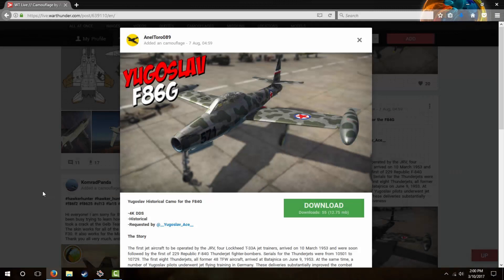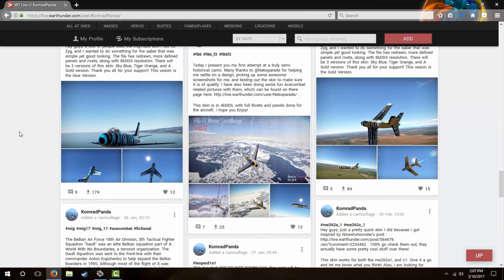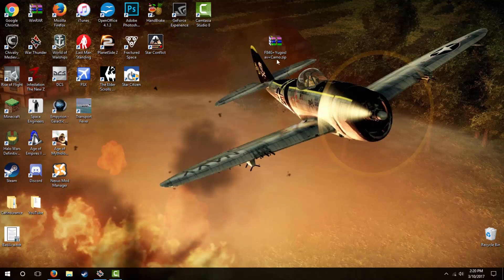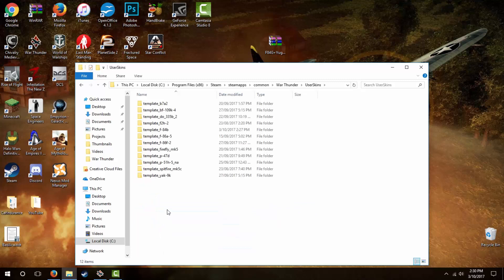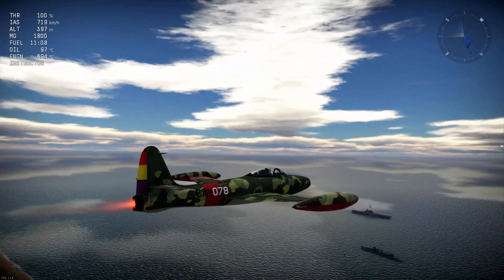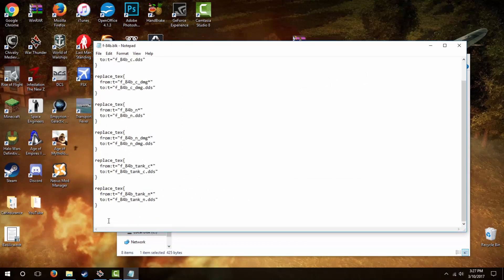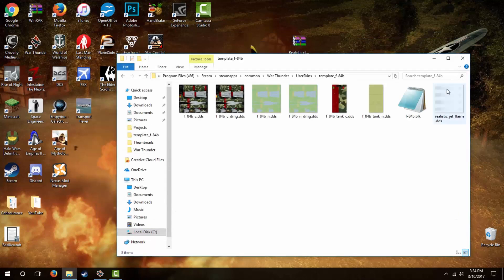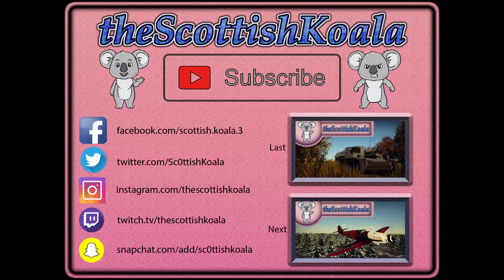War Thunder Tutorial - How to Install User Skins & Custom Jet Exhausts - Windows/Mac (Steam)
Need a guide on installing custom skins for your war thunder vehicles - tanks OR planes? Or for installing a custom jet exhaust flame? Windows or Mac? Don't worry lads, I got you covered.

Timestamp for installing custom jet exhaust flames is 3:30

Code to input for custom jet exhaust is as follows. Copy/paste directly into the .blk file using the instructions in the video.

replace_tex{
 from:t="jet_flame*"
 to:t="(name of your custom exhaust .dds file)"

Be sure to include the extension ".dds"

I had some trouble converting AnelToro's Yugoslav F-84G skin to the US F-84B, and so used a similar skin by Fely specifically FOR the US Thunderjet. I did since work out how to convert the skin, but honestly you're better off just using all skins on the aircraft they're designed for.